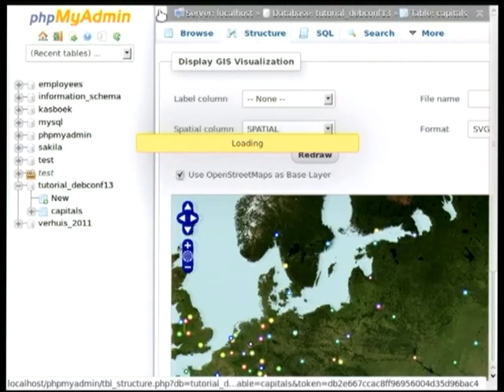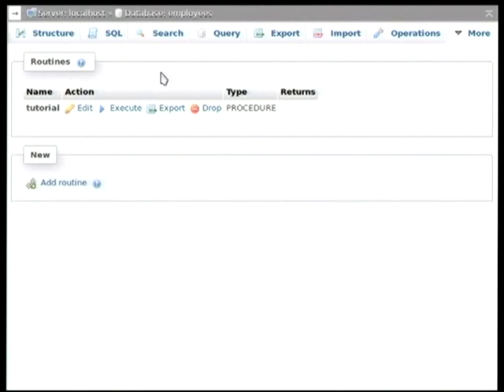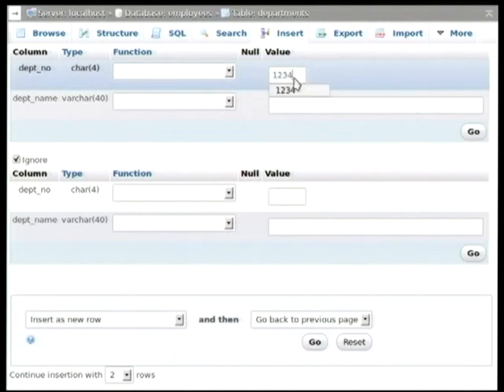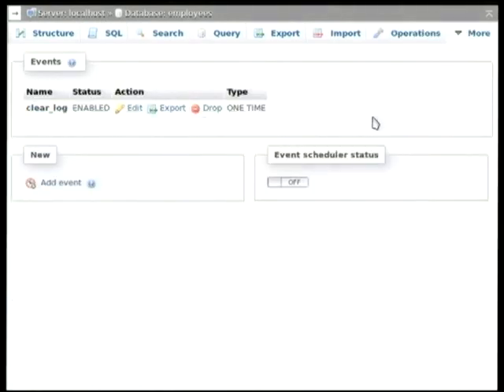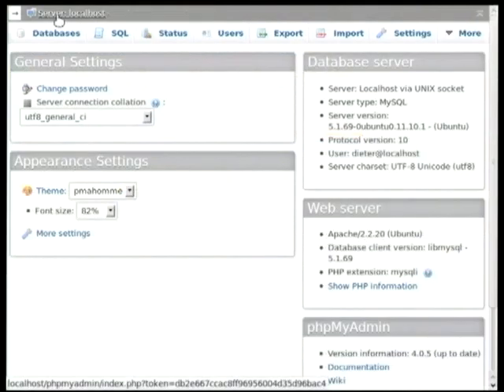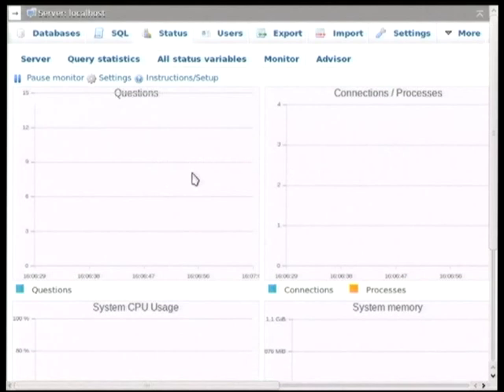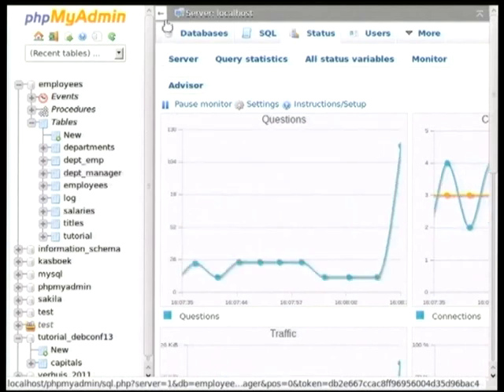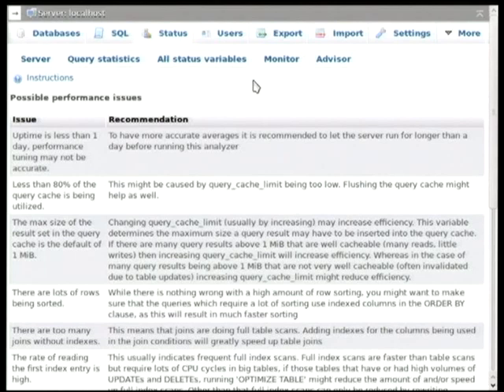phpMyAdmin tutorial at Debconf13, part 4 : triggers/routines/events and server status monitor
phpMyAdmin 4.0 tutorial, part 4 : triggers/routines/events and server status monitor

Topics covered :
* What are triggers, routines and events
* How to create, edit and use them
* Server status monitor

Speaker : Rouslan Placella
Recorded on 13Aug2013 at Debconf13